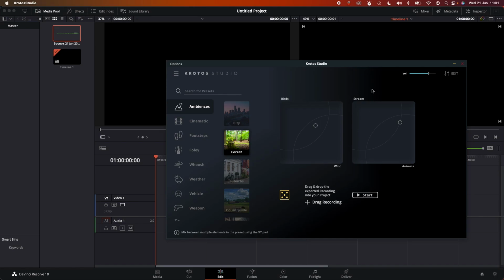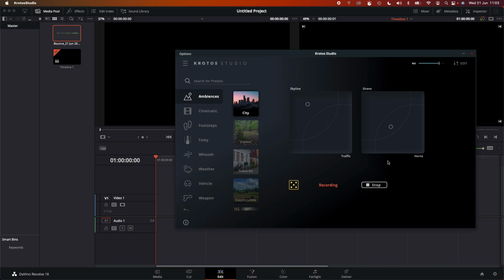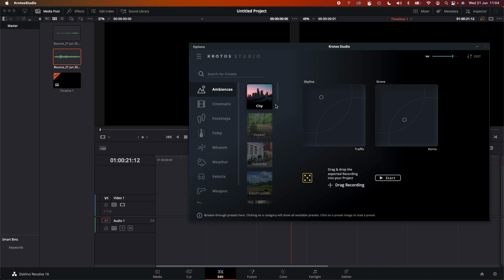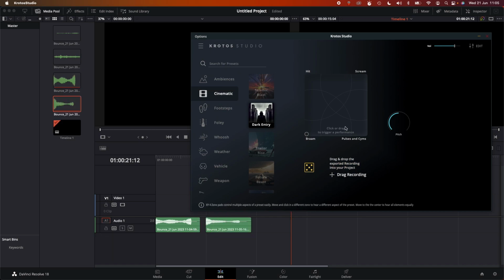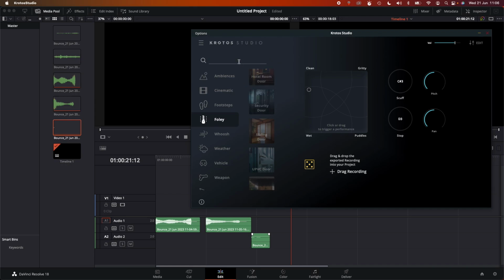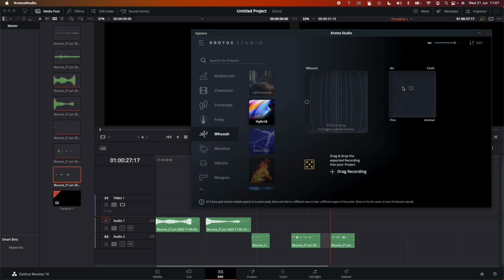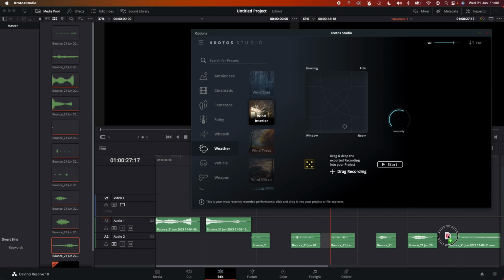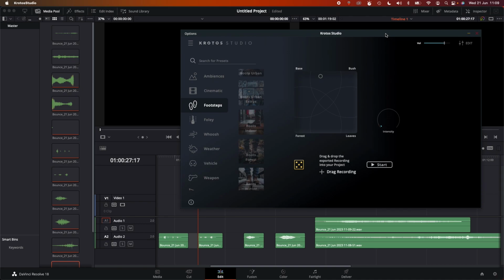Krotos Studio Walkthrough: Create Sound Effects For Your Video Projects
Krotos Studio Easy Walkthrough: Create Sound Effects For Your Video Projects

In this easy walkthrough we'll take you through using Krotos Studio as a standalone desktop app to create unique sounds for your projects and bring them directly to your project. In this example we're using DaVinci Resolve, but Krotos Studio seamlessly integrates with any audio or video editor thanks to its drag and drop workflow.

00:00 Intro
00:27 Creating City Ambience
01:26 Dragging Sounds to Your Timeline
02:18 Exploring More Preset Categories
02:37 Using Cinematic Sounds Presets
03:27 Using Footsteps Presets
04:08 Using Foley Presets
05:28 Using Whoosh Presets for Transitions
06:07 Using Weather Presets
07:15 Outro